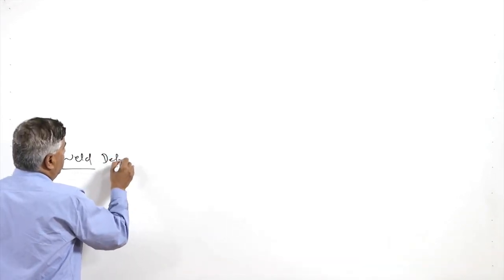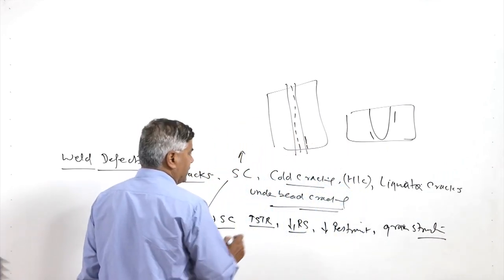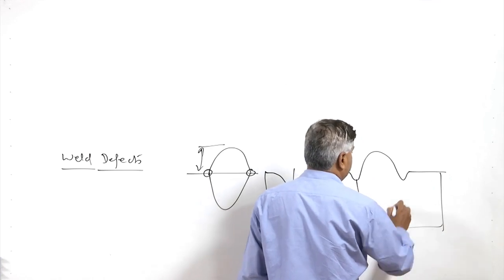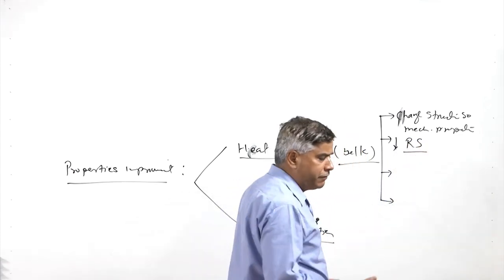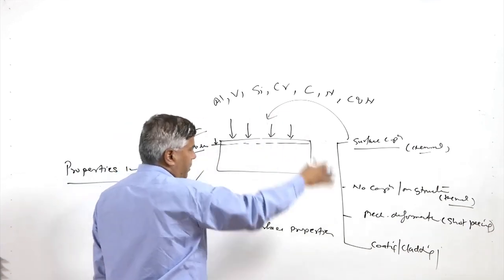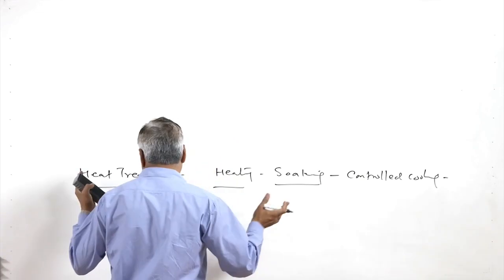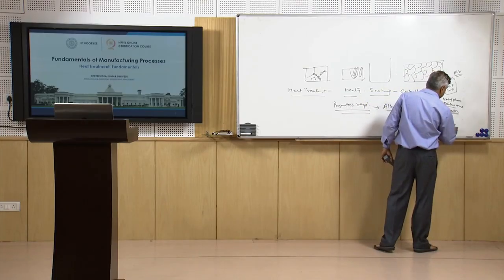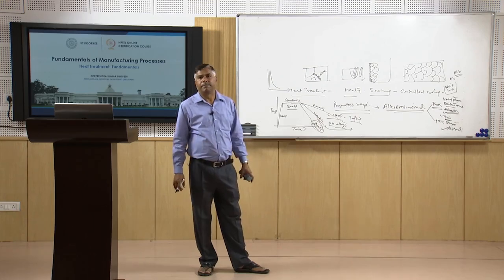LECTURE 52 HEAT TREATMENT FUNDAMENTALS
In this lecture, approaches to change properties of bulk materials and basics of heat treatments have been explained.